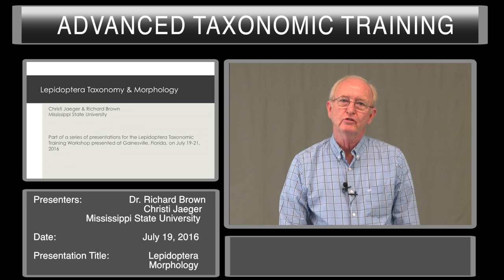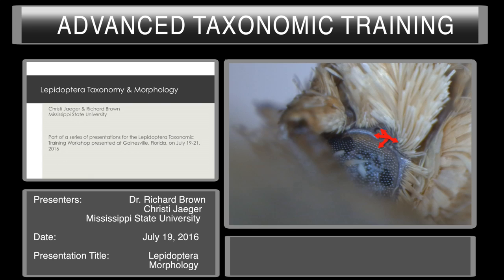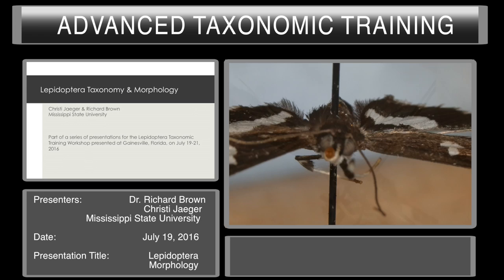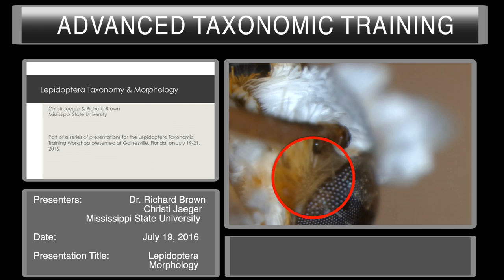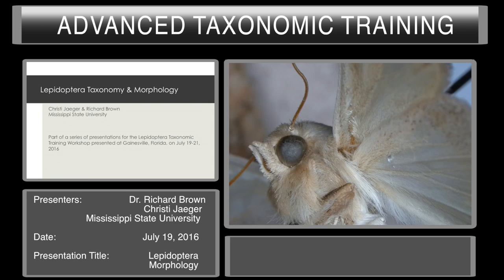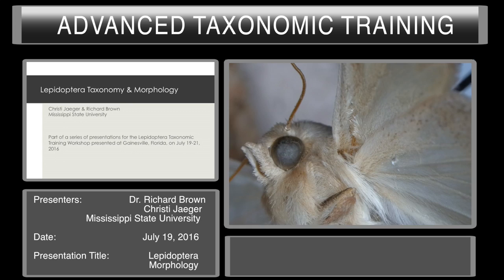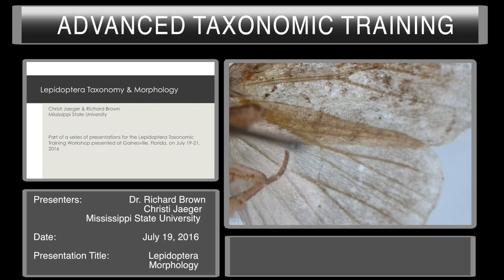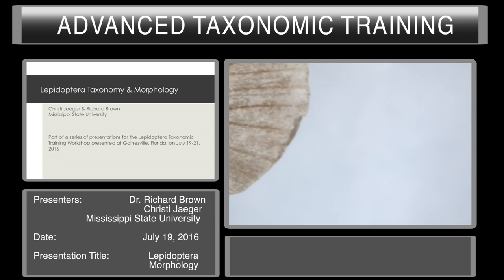Lepidoptera Morphology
Advanced Taxonomic Training Video
Presenters: Dr. Richard Brown and Christi Jager, Mississippi State University
Title: Lepidoptera Morphology